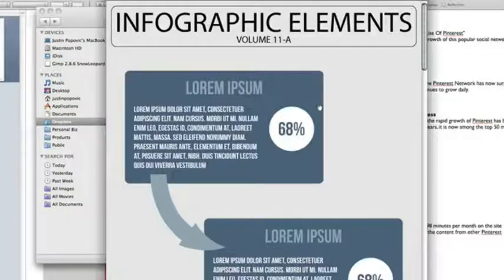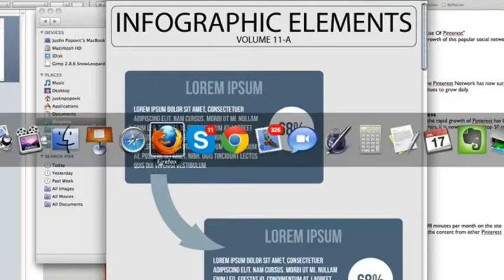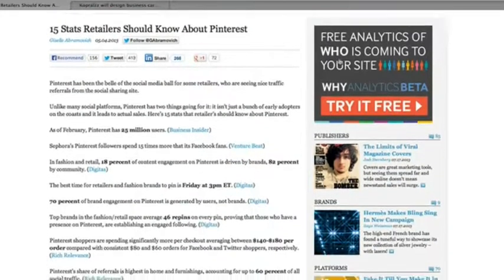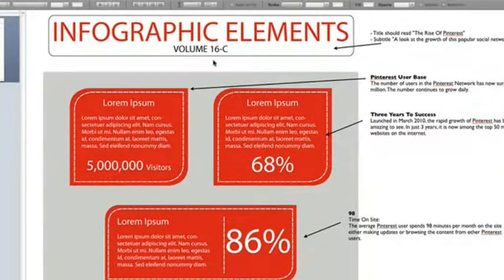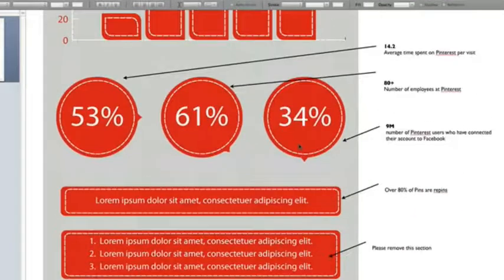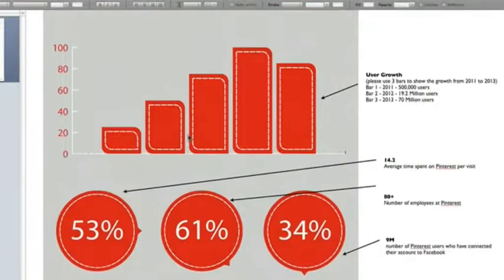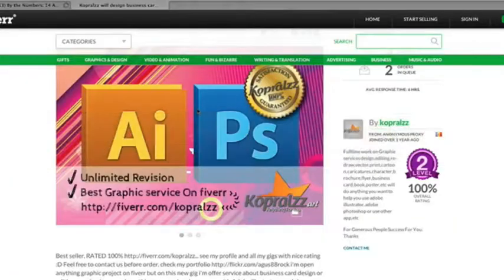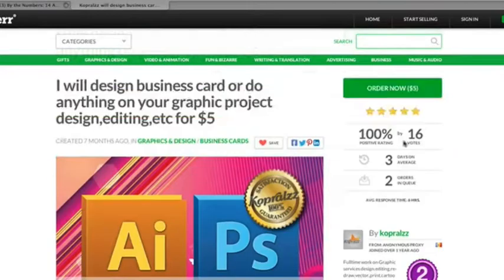Infographic Template Collection